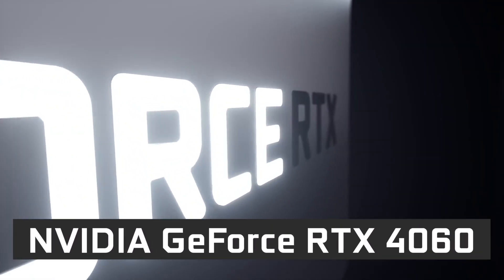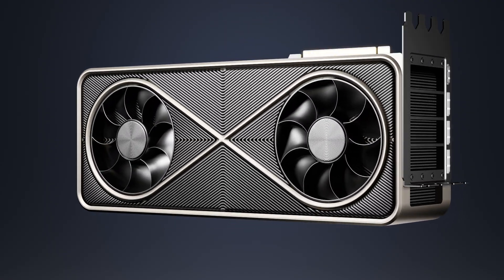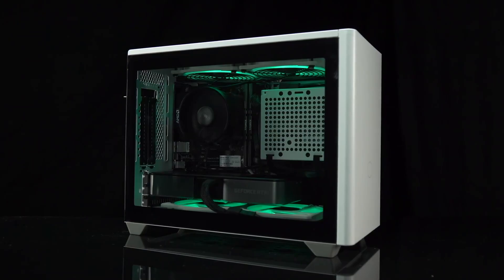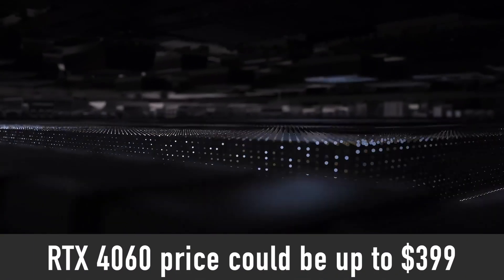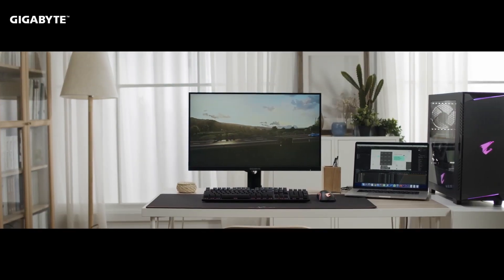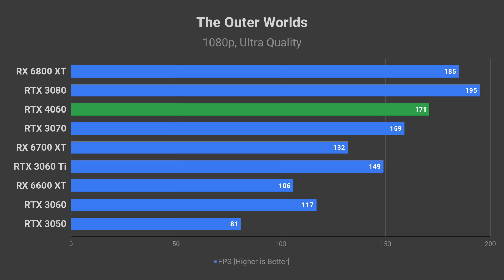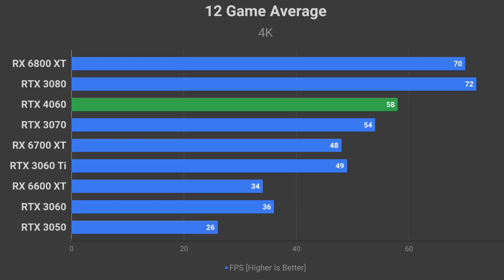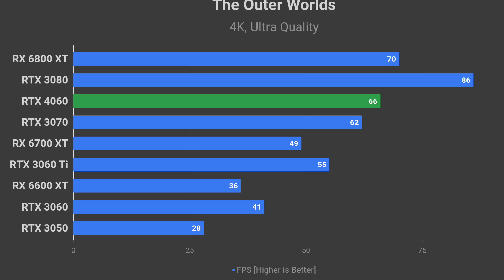NVIDIA RTX 4060 [4K Gaming Under $400?]🤔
Get Windows 10 & other software from keysfan.com

In this video, I will tell you what to expect from the upcoming NVIDIA GeForce RTX 4060 graphics card based on the Ada Lovelace microarchitecture. That includes RTX 4060 specs, performance at 1080p, 1440p and 4K, as well as release date, and price.

Timestamps:
0:00 - Intro
0:25 - Sponsor
1:01 - Specs
2:56 - Release Date
3:38 - Price
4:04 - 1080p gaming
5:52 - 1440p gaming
7:08 - 4K gaming
8:17 - Final Thoughts